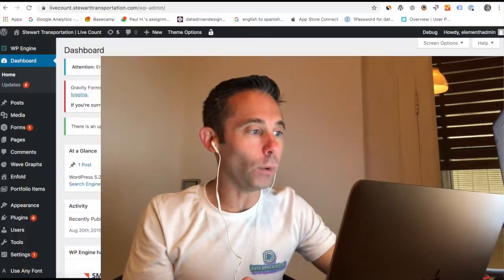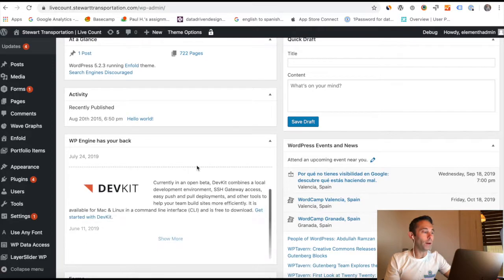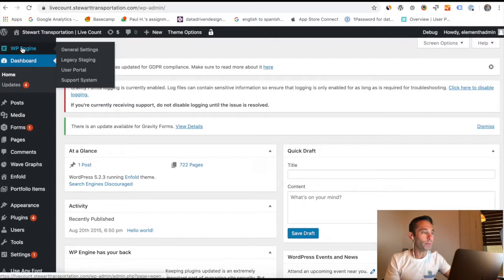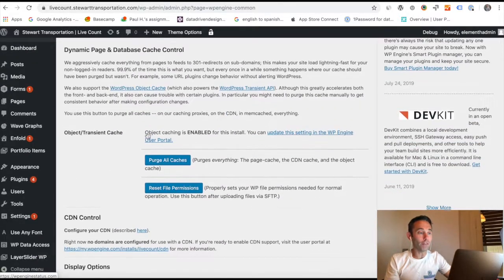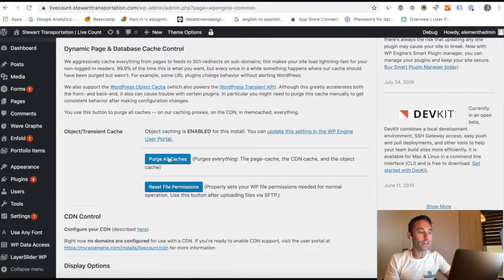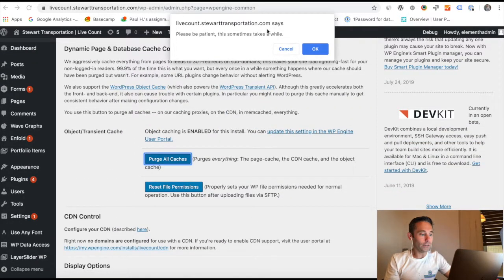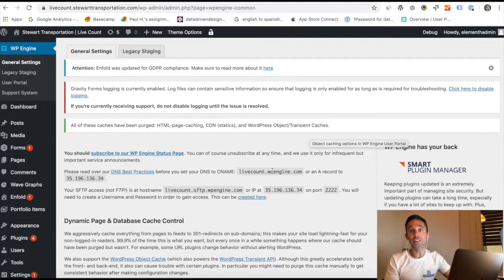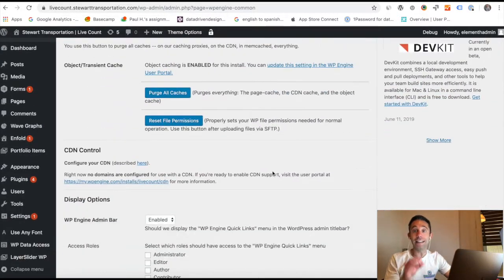How To Clear Cache In WP Engine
There are many different web hosting companies for Managed WordPress. The top ones include WP Engine, GoDaddy, BlueHost, HostGator and AWS. However, there are also several smaller ones.

The best quality service provider related to these services is WP Engine, and this is NOT a sponsored post, it's based on years of experience trying a ton of different webhosting platforms.

Clearing your website's Server Cache is something that your webhost needs to offer, but it's done in different ways depending on the platform. This video shows how to clear your cache on WP Engine.

What is clearing your server cache? Thanks to "WP Buffs" for the following explanation - What Is Website Caching and Why Do You Need It?

To recap, this is how a web page loads:

Someone encounters a link to your website--in search, on social media, on someone else’s website, or in your email signature.
They click on the link to be redirected to your WordPress site.
The ensuing HTTPS request asks your web server to put together and deliver all the files to load the website in their browser.
For every image, file, and script that needs to be compiled, the HTTPS request takes longer to complete.
If the person is willing to wait, they will eventually be served a completely loaded website.
And, this is what happens when WordPress website caching is enabled:

Someone encounters a link to your website.
The ensuing HTTPS request is sent to your web server.
The server detects that there have been no changes to the content since the last time someone visited the website.
The server grabs a static copy of the website, and quickly sends it to the person’s browser window.
This will happen with all subsequent visits until the content on the page has changed or the cache has expired and is automatically purged.
In essence, caching provides for a more efficient way to deliver content to website visitors.

This ability to speed up loading times is essential if you hope to capture more leads and generate more business with your website. No one wants to wait more than a couple seconds for a web page to load and WordPress caching is one of the mechanisms that enable you to meet those visitors’ expectations.

That said, there are times when you will need to clear cache on WordPress websites.

Reasons You Need to Clear Cache on WordPress Websites
The reason we use website caching is because it provides an optimal experience for visitors. By sending a saved static copy of the site, your website can load much more quickly with each new visitor.

That said, what’s the point in making a website faster if you don’t have new content to display to visitors?

People aren’t going to visit your website unless you have something compelling or of value to share with them. And people certainly won’t return to your website if you don’t continually populate it with new content.

So, let’s talk about some of the ways in which caching might accidentally stand in the way of delivering new content to visitors’ screens and why you need to learn to clear it manually as a result.

Design Tweaks
Think of a website as you would any other piece of marketing collateral. Product details may need to be added. Branding may need to be revamped. There is always something to tweak (or overhaul) on a WordPress website because it needs to stay in sync with the business--and businesses that stand still will stagnate and eventually fade away.

But if you’ve just updated the design or content of a WordPress site and can’t see the changes when you view it on the frontend, the caching mechanism likely hasn’t detected the change.

New Content
Websites need a stream of relevant and valuable content published to them. Content like blog posts, white papers, and case studies are a great way to attract new visitors and appeal to old ones to return. When this happens, search engines take note. Google, in particular, loves to see websites that are regularly updated and growing in size with high-quality content.

That said, if your web server retains the cached version of that page or does not display the new content to visitors, Google’s bots won’t be able to crawl it either. This issue tends to happen when you add content to widgetized areas of the website.